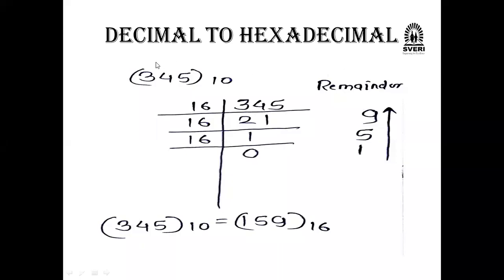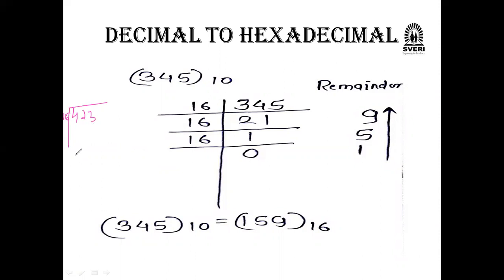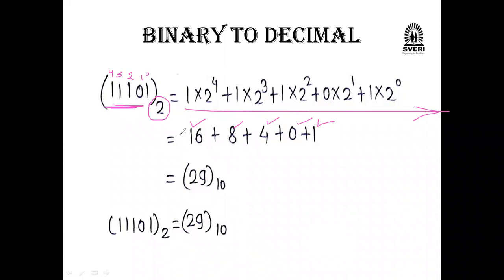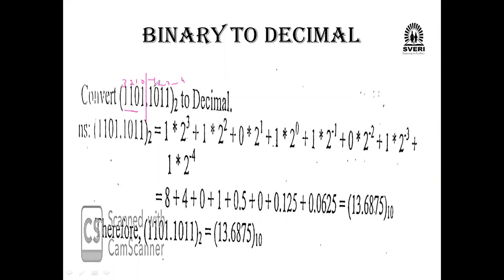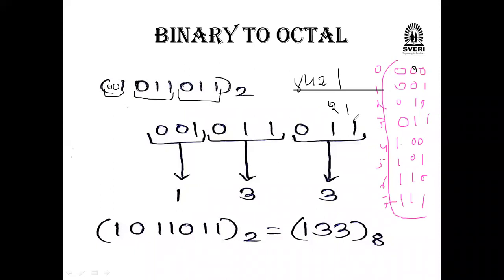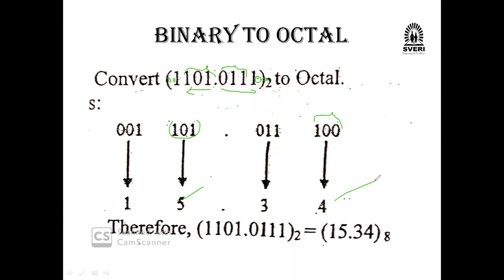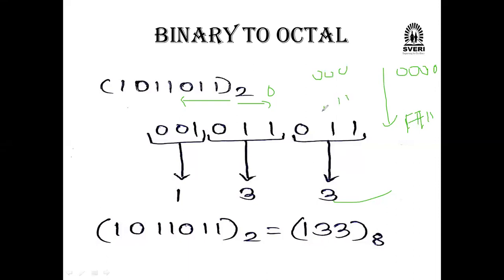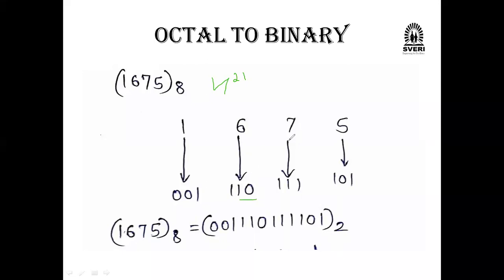09 08 2021 BEEE Interconversions of Numbers